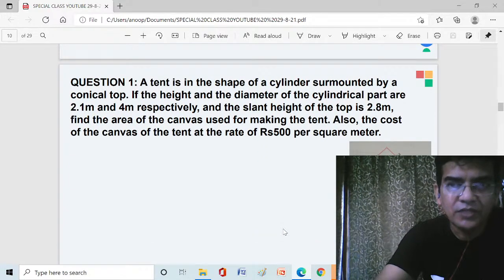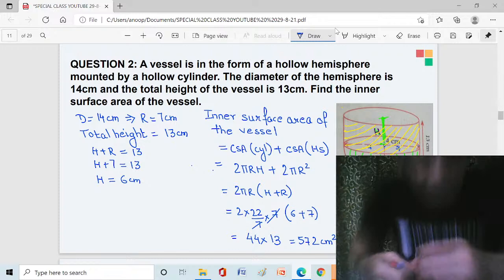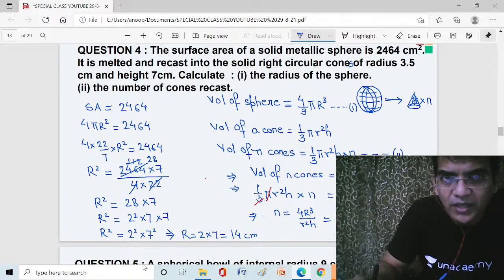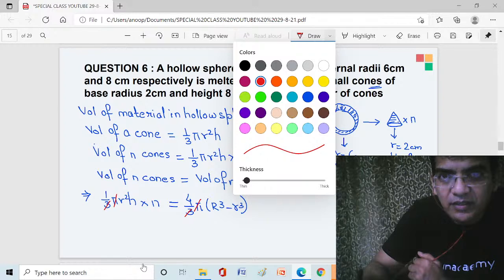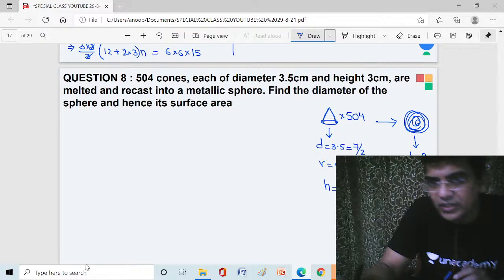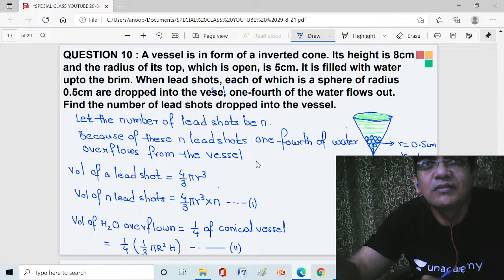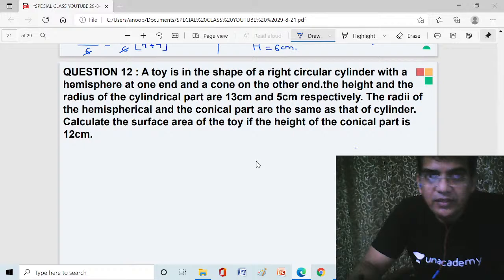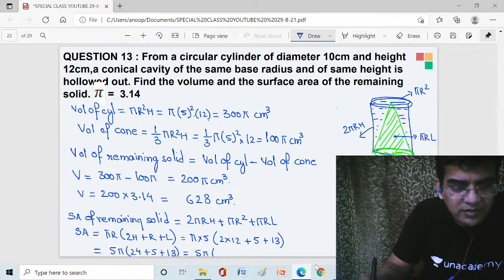surface area and volume of solids | Class 10 | Maths | Anoop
This video covers the surface area and volume for Class 10 Maths. Do check it out!

Use Code AMUPLIVE To Unlock

Step 1: Search for 'Unacademy Learning App' on iOS/Google Playstore.
Step 2: Install the App & Click on the Open
Step 3: Click on 'Get Started'
Step 4: Click on Register & Enter your Phone Number

Hi Learners, In this video Anoop Massey, your educator for Class 10 Maths will be covering the topic of surface area and volume on the Unacademy Uttar Pradesh Board channel.
Unacademy aims at paving a strong foundation for students.

Educational Qualification: M.Sc. Hons Pure Mathematics

1. Learn from your favorite educators
2. Dedicated DOUBT sessions
3. One Subscription, Unlimited Access to Live Online Classes and Videos
4. Real-time interaction with best-in-class educators
5. You can ask doubts in live online classes
6. Download the videos & watch them offline
7. NCERT Solutions